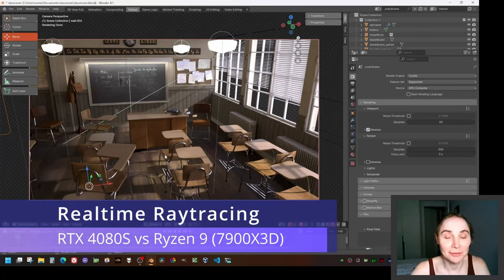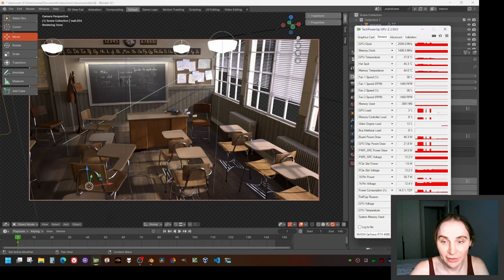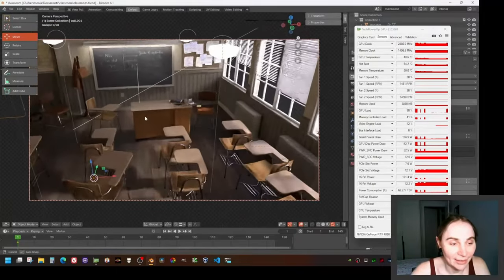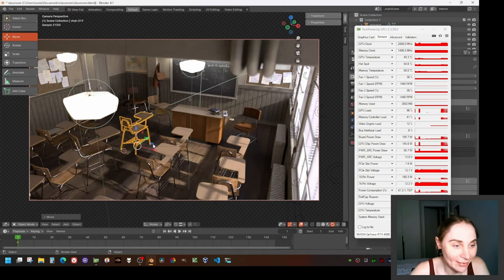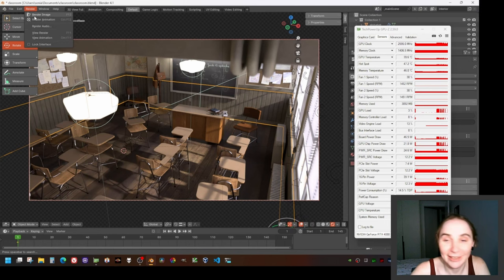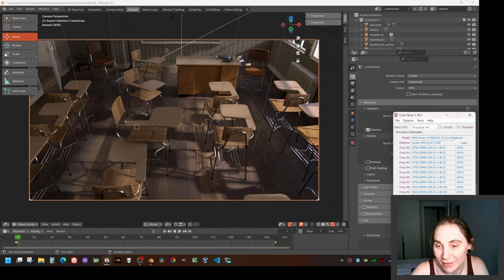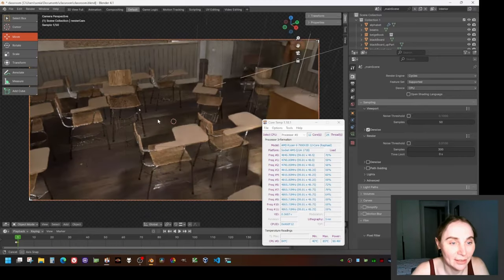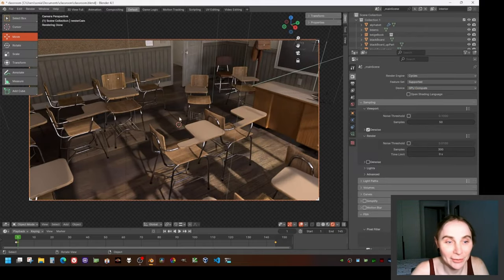Blender CPU vs GPU RTX 4080S Ryzen 9 (7900X3D) - Part 2